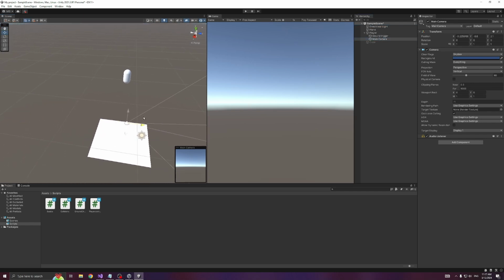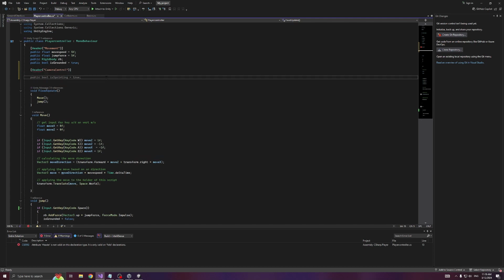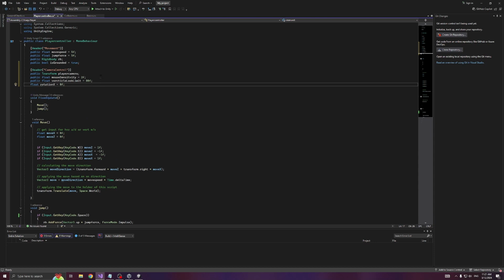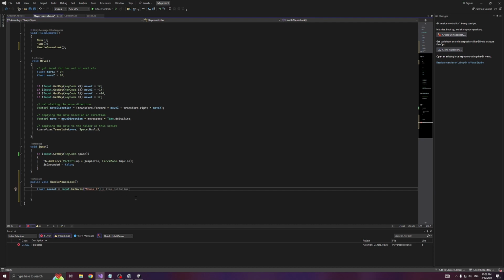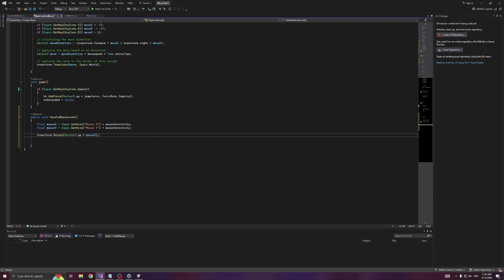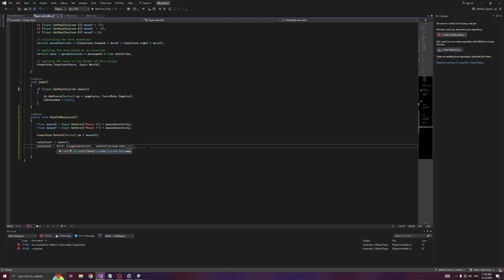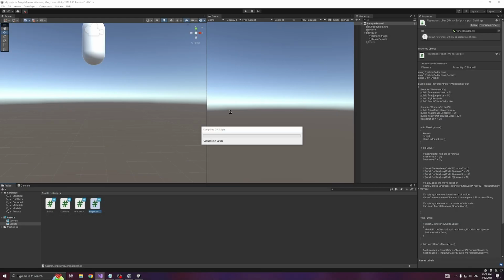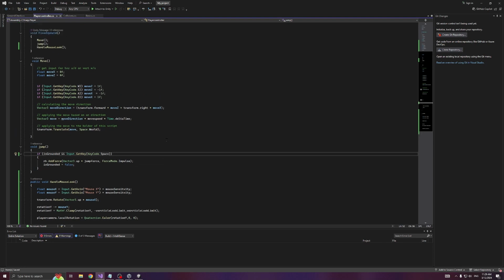Beginner to First Game Programming Tutorial Series - Player Controller 3/3 Camera Movement - 10